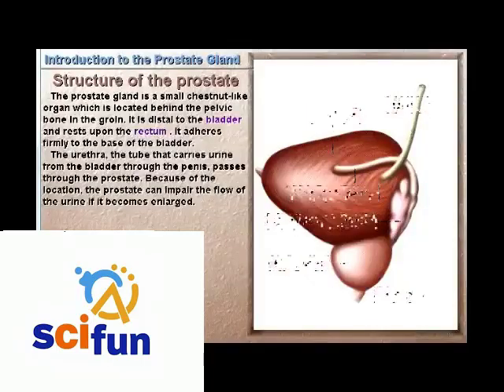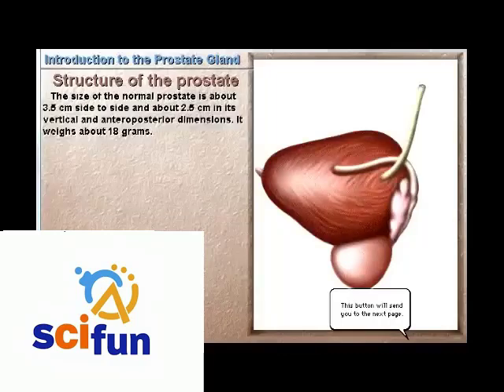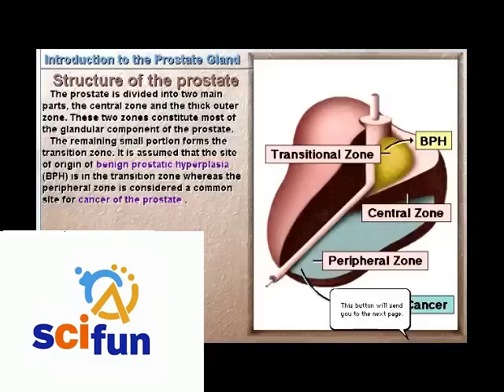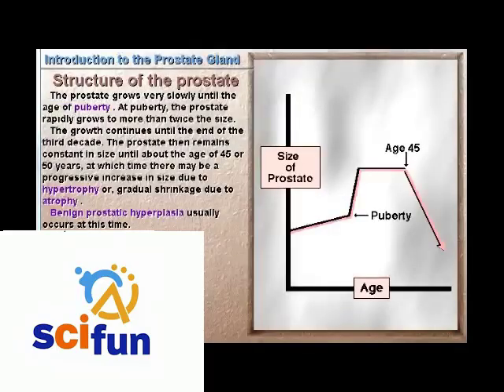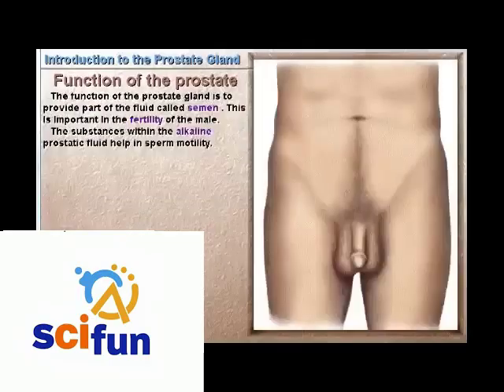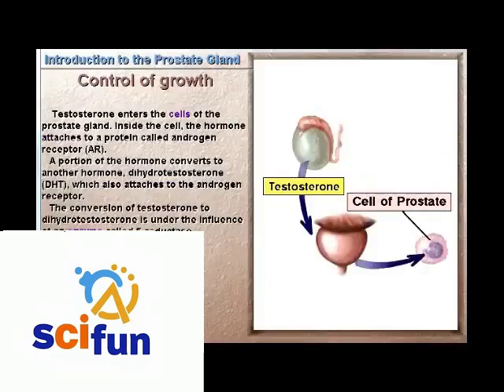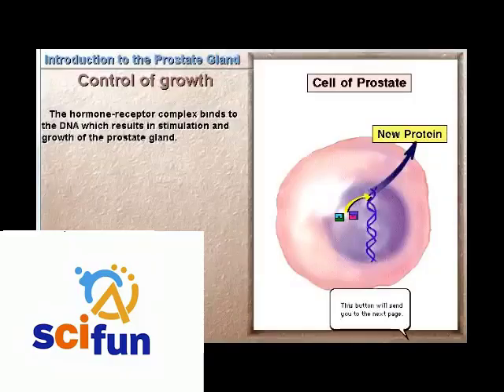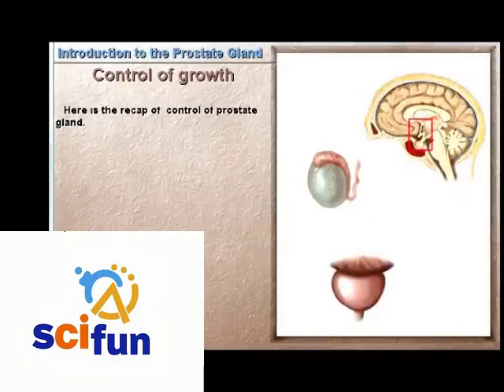"Prostate Gland Explained | Anatomy, Function & Growth Control in 3 Minutes!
🔬 Discover the secrets of the prostate gland in this short and powerful explainer!
In just 3 minutes, we cover the anatomy, function, and growth regulation of the prostate – crucial knowledge for every urology student, doctor, or curious mind.

👨‍⚕️ Topics covered:
✅ Where is the prostate gland located?
✅ What does the prostate do?
✅ How is its growth controlled (hormones & aging)?
✅ Clinical importance in urology.

🎓 Ideal for:

Urology residents

Medical students

Healthcare professionals

Lifelong learners in science & medicine